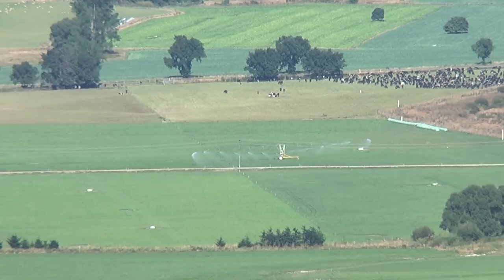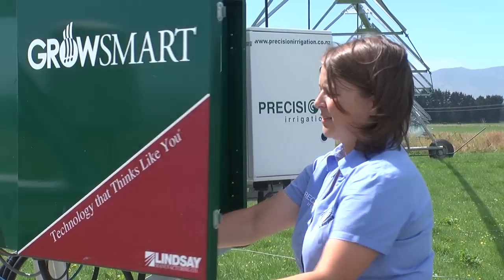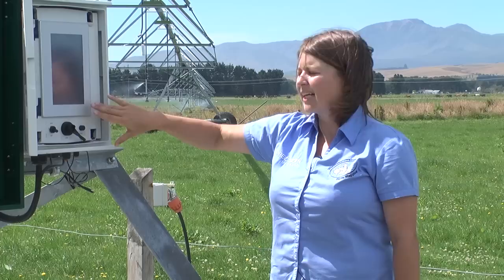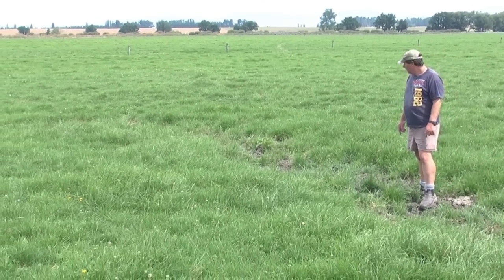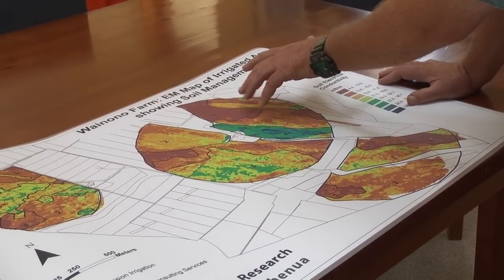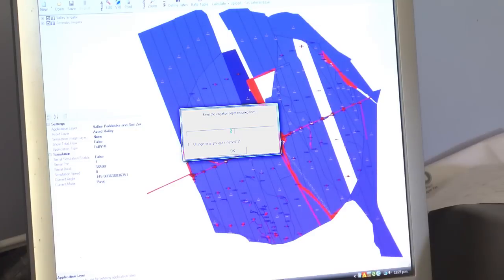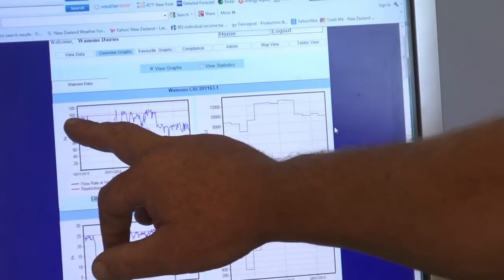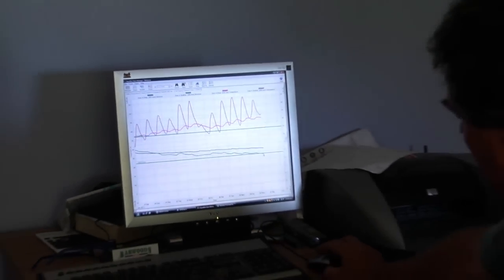Smart Irrigation in Otago, New Zealand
The first in a series of videos on smart farming produced for the Carbon Farming Group in New Zealand